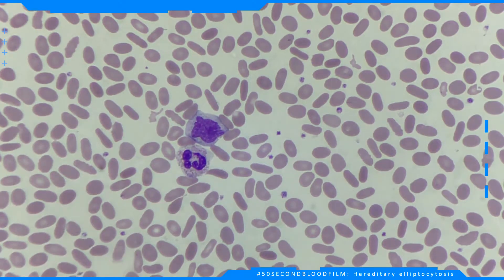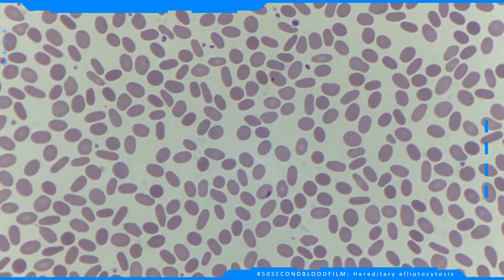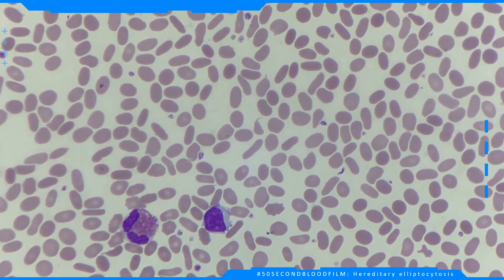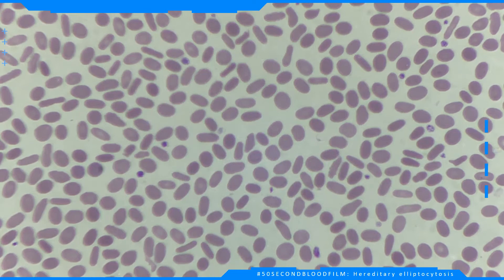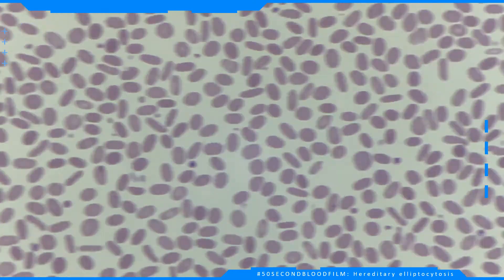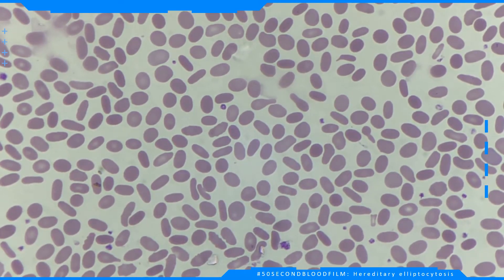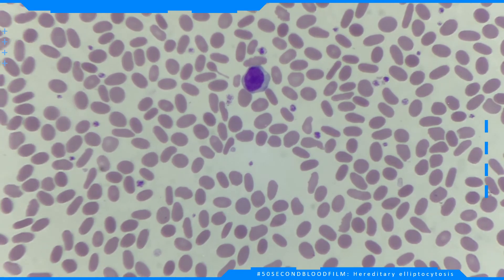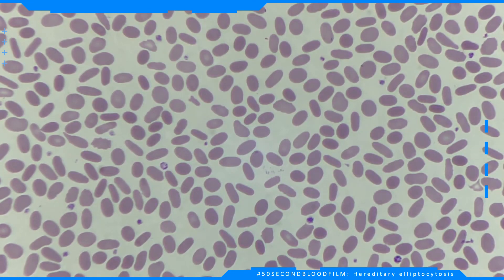50SecondBloodFilm: Hereditary elliptocytosis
Hereditary elliptocytosis is an inherited blood disorder which morphologically affects the shape of the red cells.